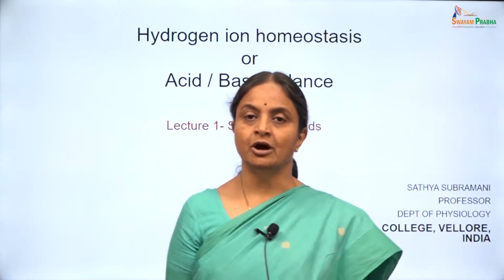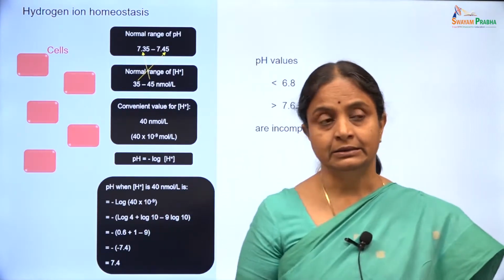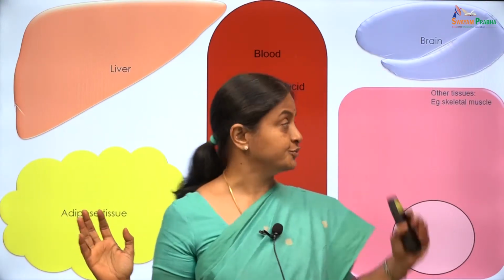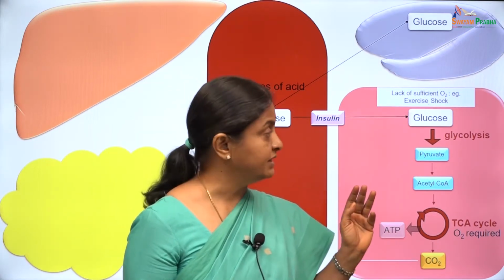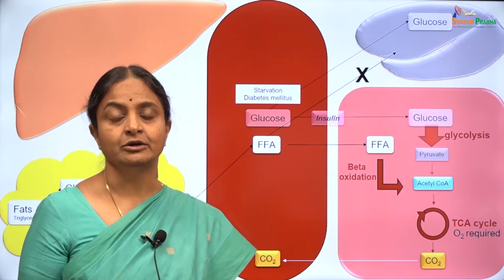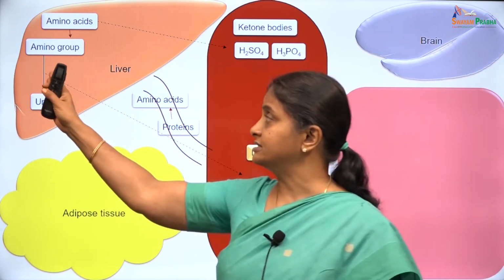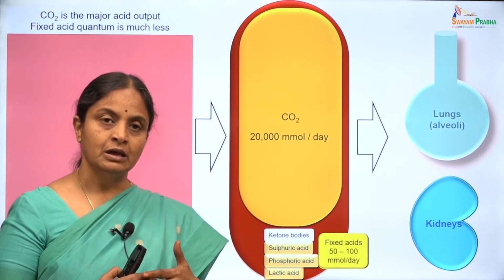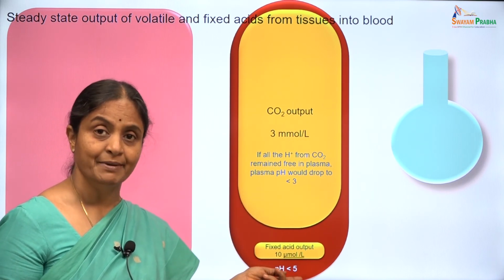HH 1: Acid/Base balance: Introduction and sources of acid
homeostasis, hydrogen ions, extracellular fluid, pH, acid-base balance, carbon dioxide, lactic acid, ketone bodies, metabolic pathways, fixed acids